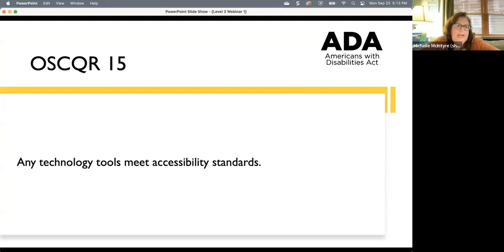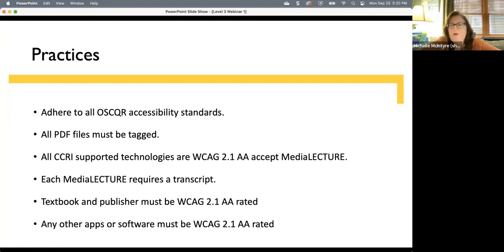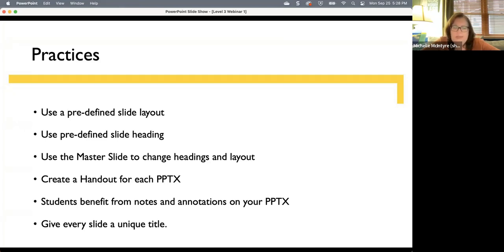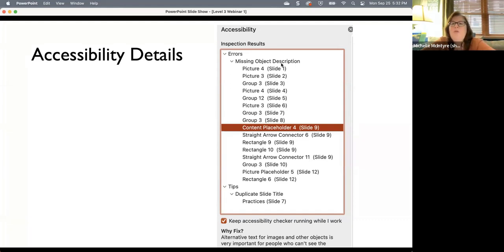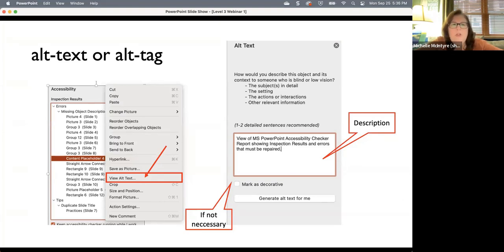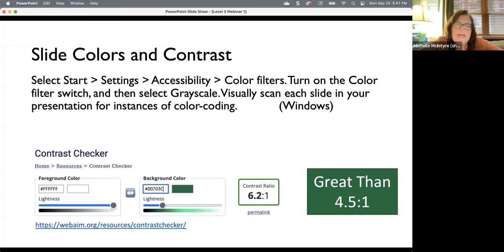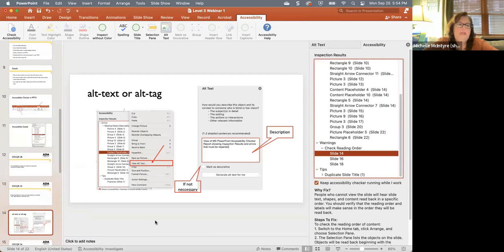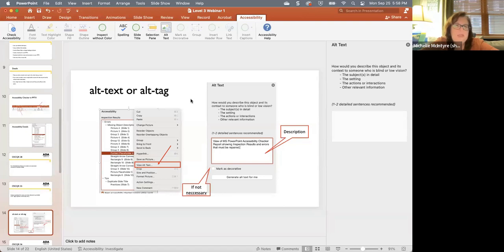OSCQR Level 3 and PP Accessibility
This webinar is part of OSCQR Level 3 webinars where we discuss the application of quality rubrics to courses. In this webinar, we discuss the following OSCQR standards:
00:00 OSCQR 15: Any technology tools meet accessibility standards.
03:51 OSCQR 19: Instructions are provided and well written.
04:45 OSCQR 27: Slideshows use a predefined slide layout and include unique slide titles.
10:46 OSCQR 28: For all slideshows, there are simple, non-automatic transitions between slides.
11:40 OSCQR 35: A text equivalent for every non-text element is provided (“alt” tags, captions, transcripts, etc.), and audio description is provided for video-only content.
15:23 OSCQR 36: Text, graphics, and images are understandable when viewed without color. Text should be used as a primary method for delivering information.
17:52 OSCQR 37: Hyperlink text is descriptive and makes sense when out of context (avoid using “click here”).
18:35 Putting It All Together: Example